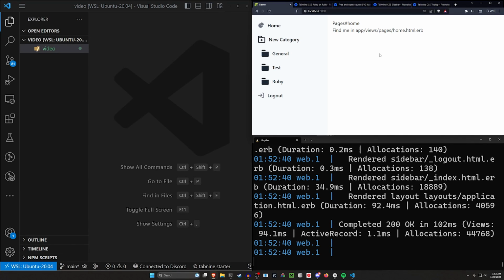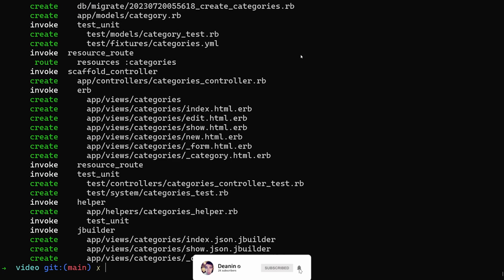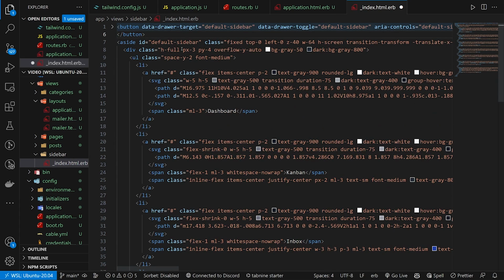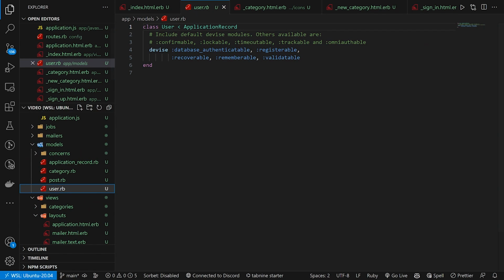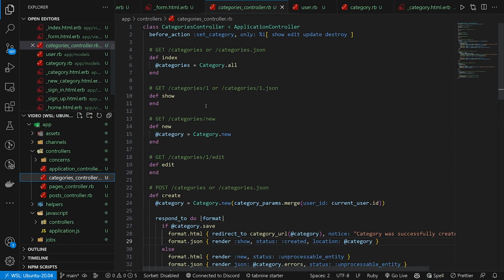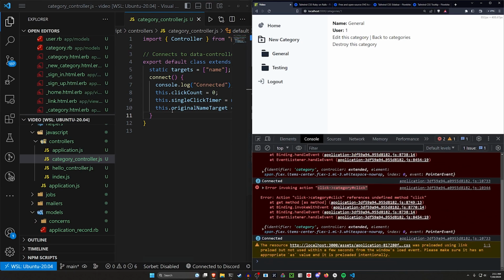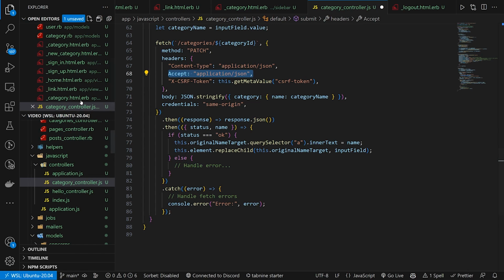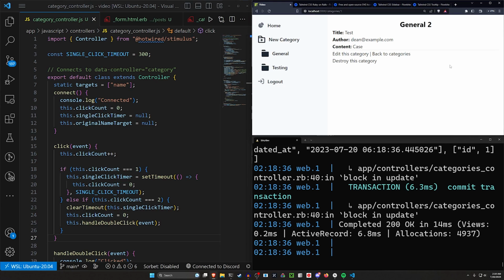Craft an Editable Sidebar Rails 7 & Tailwind Guide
Inline editable sidebars can be pretty easy to setup thanks to Stimulus, so today we look at a Flowbite + Tailwind Ruby on Rails 7 sidebar guide!

Cursor icon by Icons8